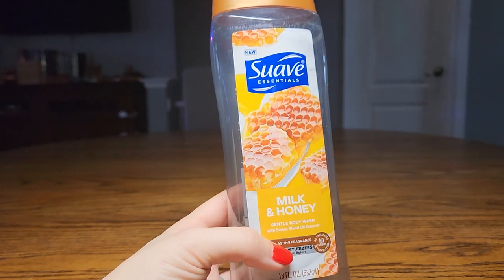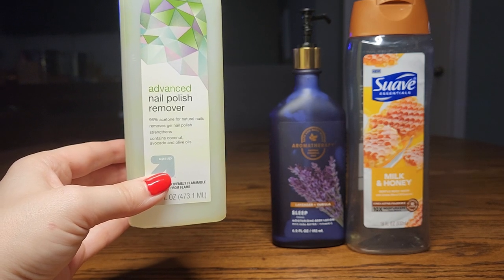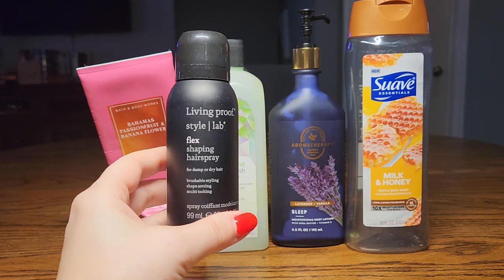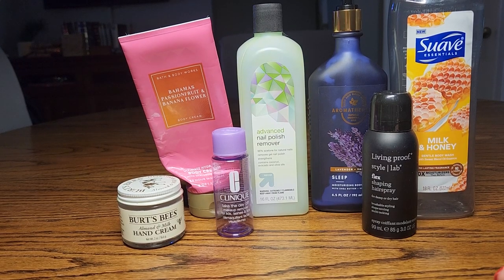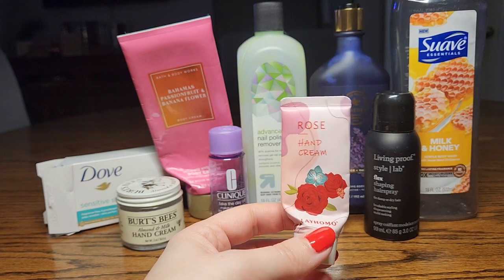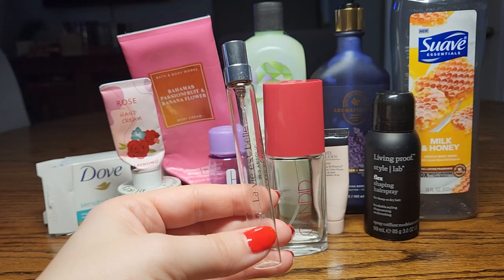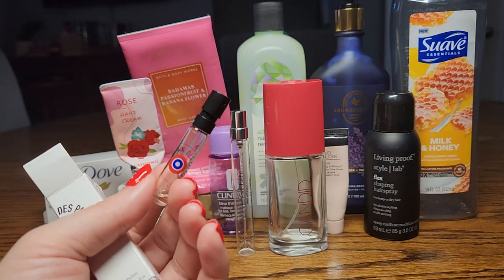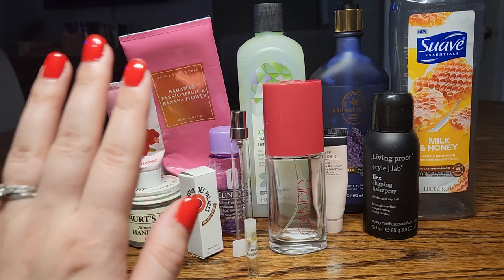Empties November 2023: self care, makeup, and perfumes I finished this month